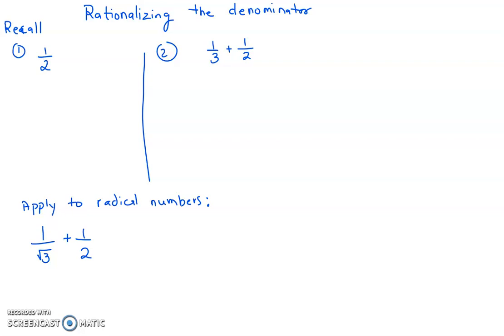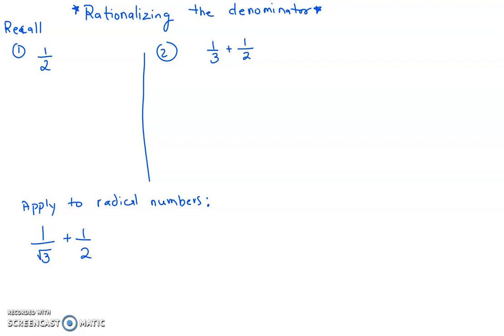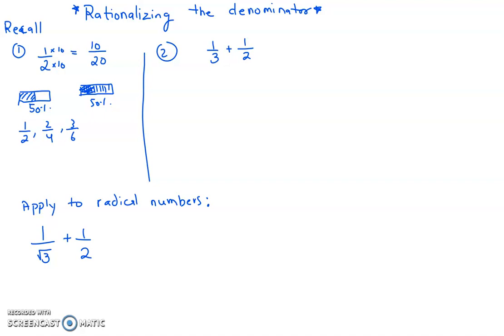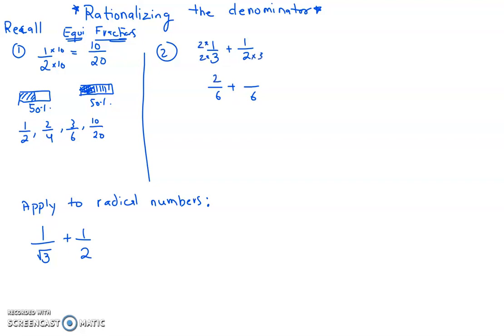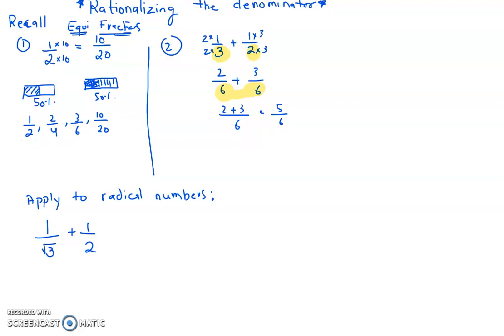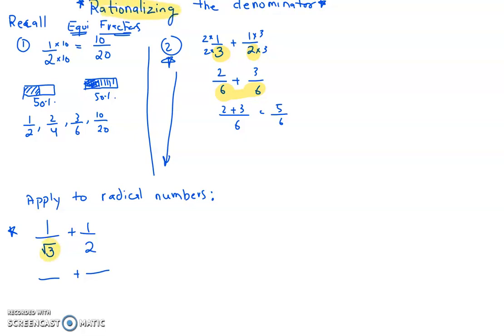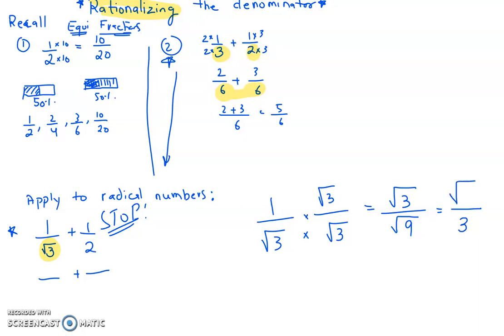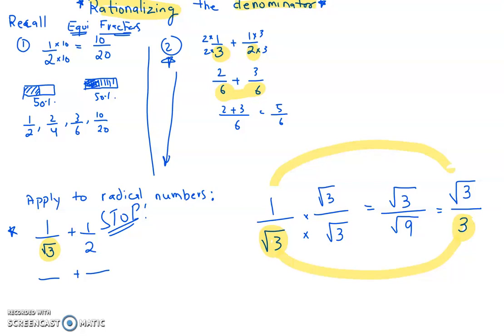Math 20-2 U1 Rationalizing Denominator Explanation (NB)